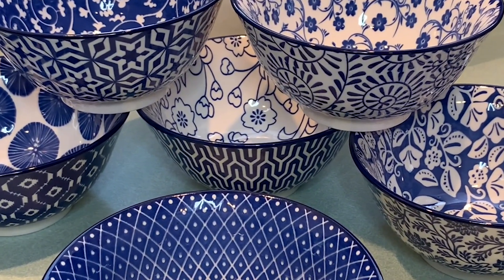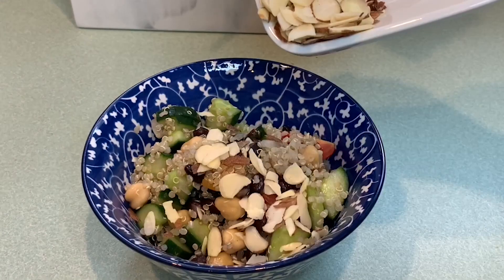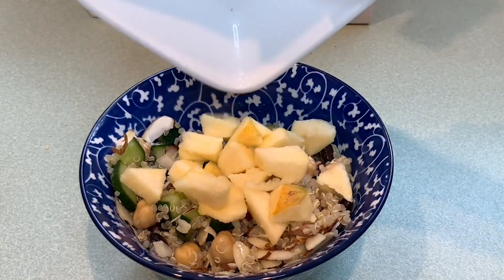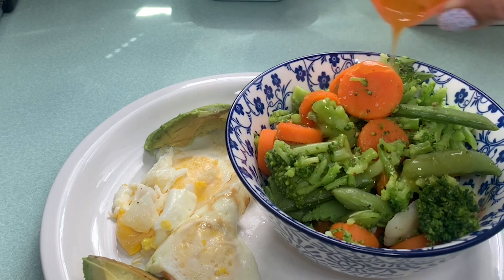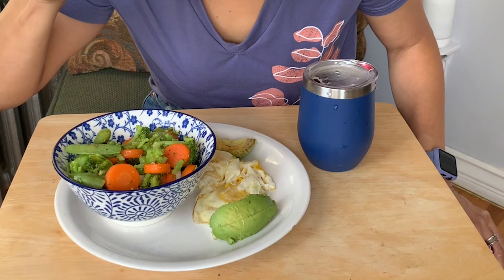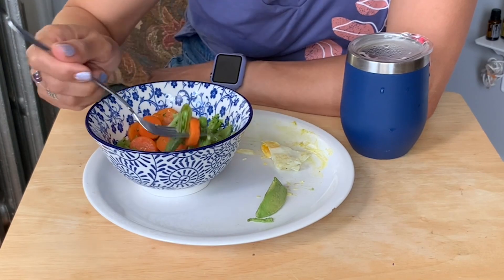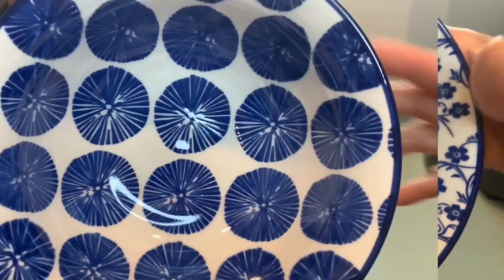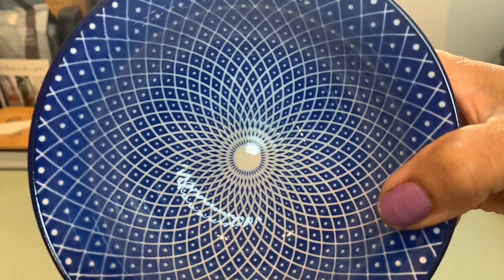Selamica Cereal Bowl Sets | Our Point Of View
Check Our New Website For Amazing Deals!
(Commissionable Links)

CHINESE STYLE PATTERN – The vintage patterns inspired by Chinese blue and white porcelain, the classic design shows the culture of traditional porcelain.
HIGH GRADE PORCELAIN - Made of durable porcelain, free of lead and cadmium. Microwave, dishwasher, freezer and oven safe up to 250°F。
PRACTICLE CAPACITY - A reasonalbe capacity (normal capacity is 18oz, max capacity is 20oz) witch is perfect for your daily use - Cereal, Soup, Salad, Pasta, Fruit, etc.
SPACE SAVING - Stack well without falling over.
PACK OF 6 - Enough for the family and all your guests to enjoy together in meals and gatherings.